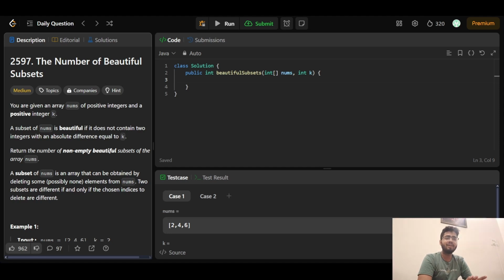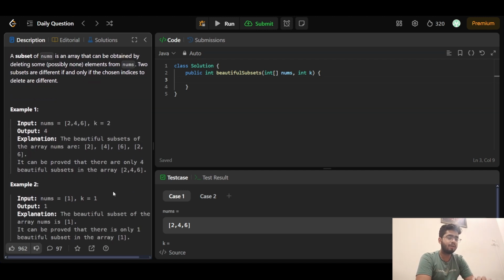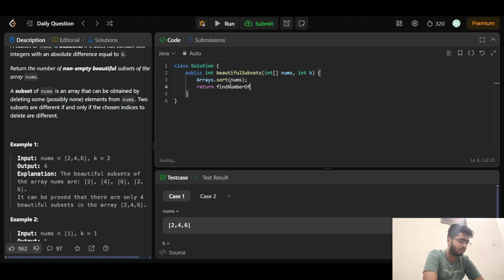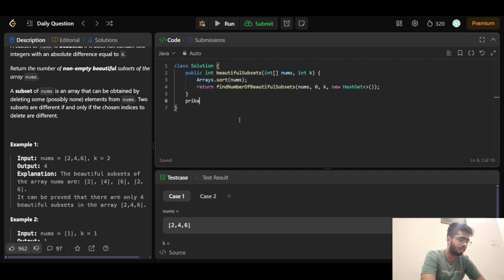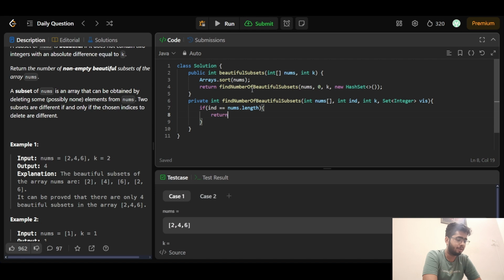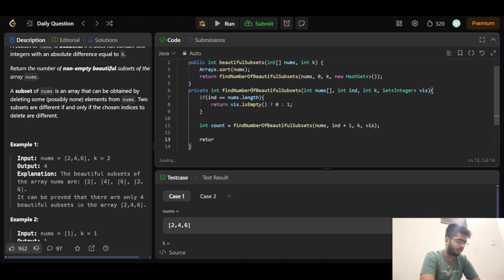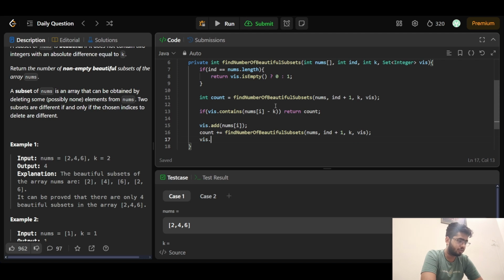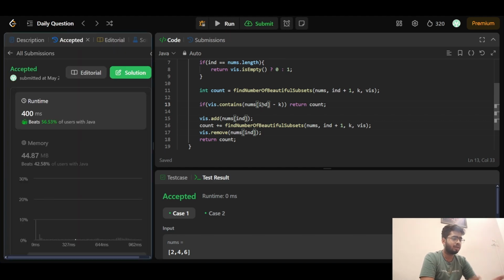LEETCODE DAILY QUESTION 2597 | The Number of Beautiful Subsets | Is Kabir Coding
In this video I'll be solving LeetCode daily question 2597. The Number of Beautiful Subsets by Backtracking.